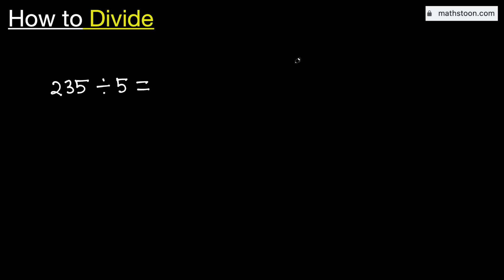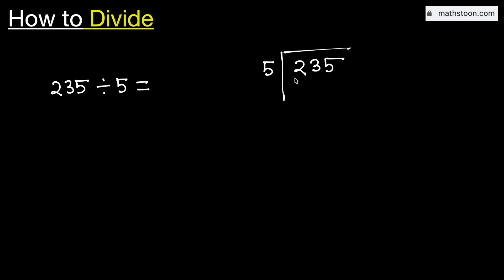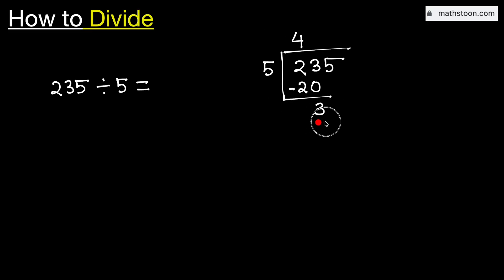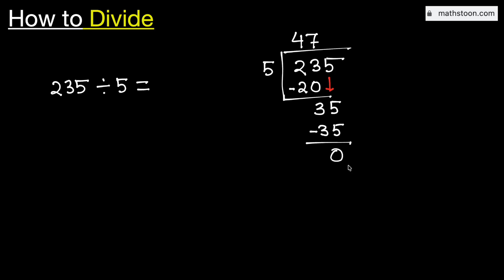235 divided by 5 (235÷5) | Value of 235/5 | Long Division